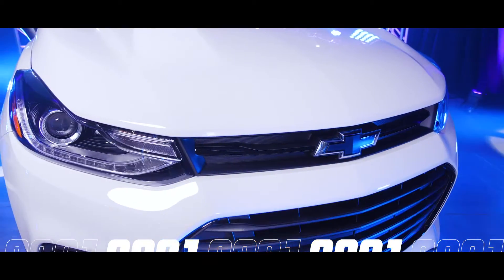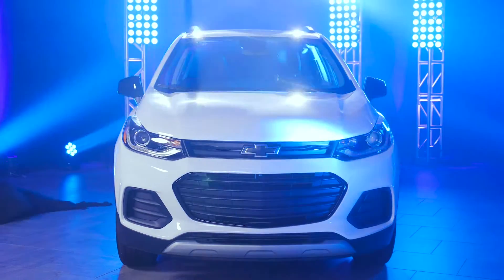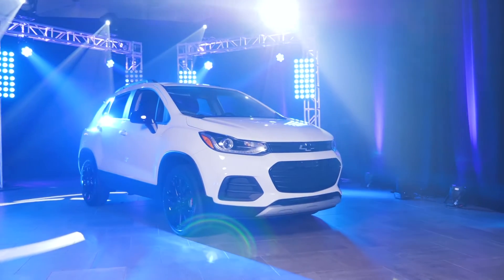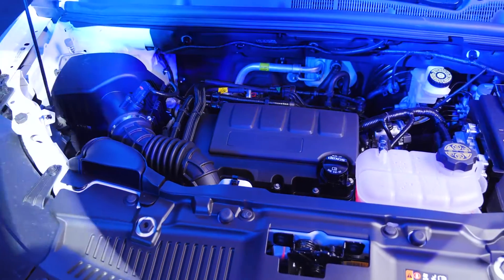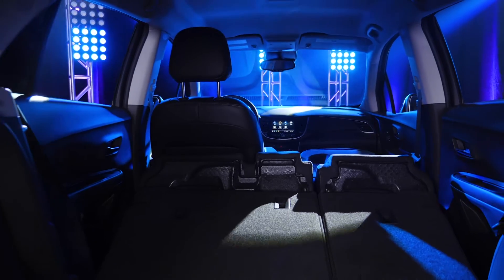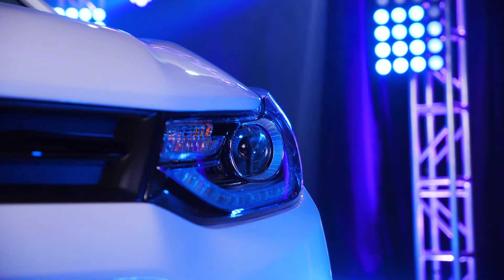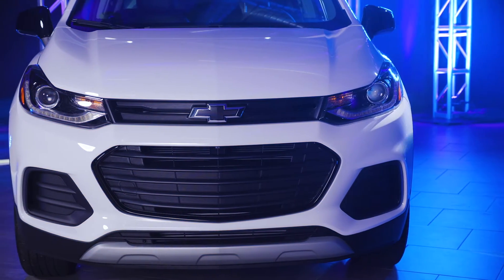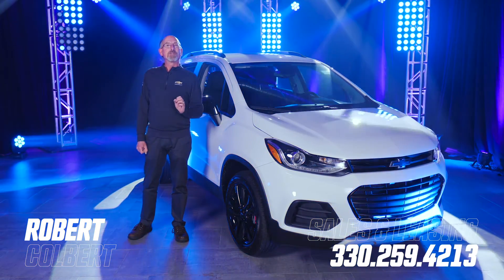Extra Mile Auto Show- Trax Walkaround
The 2021 Chevrolet Trax is as bold, efficient, and dependent as any SUV. Let Robert Colbert tell you everything you need to know.